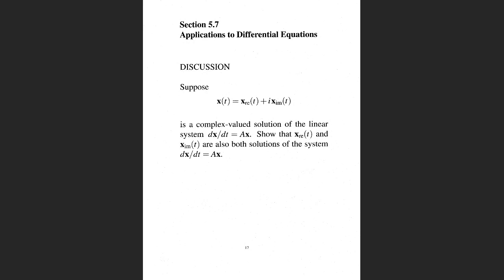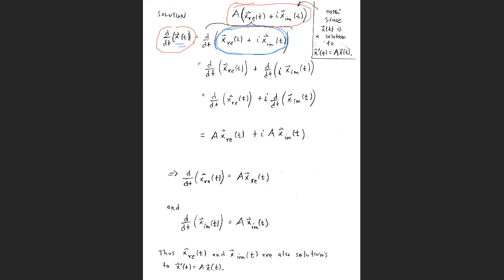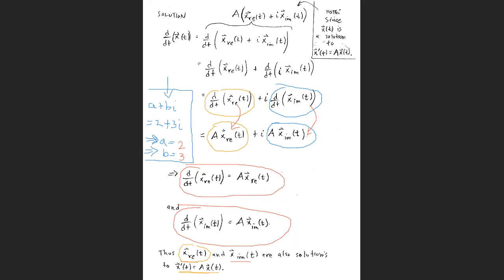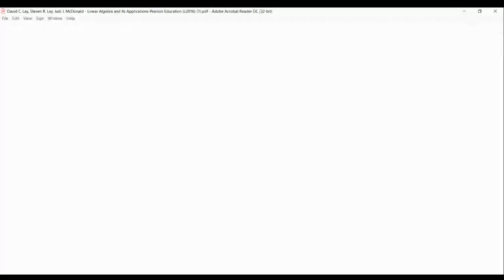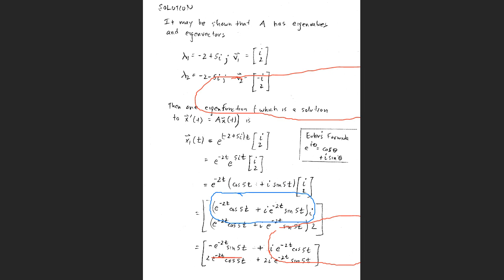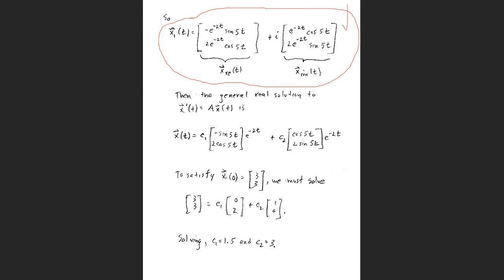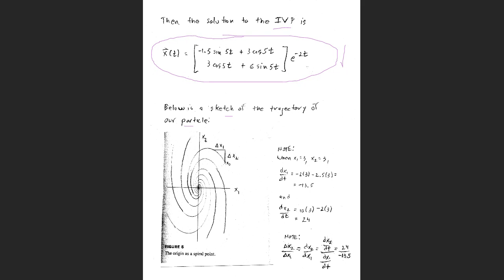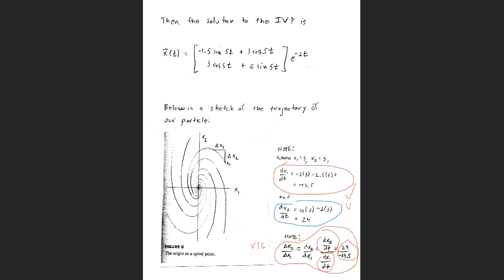MATH 284 CRN 30783 Section 5 7 Examples''' Spring 2021